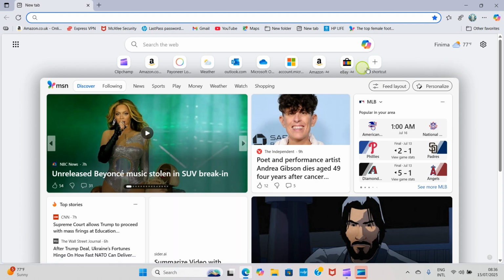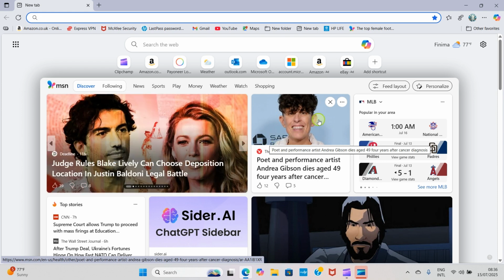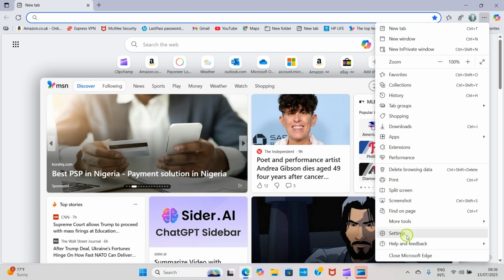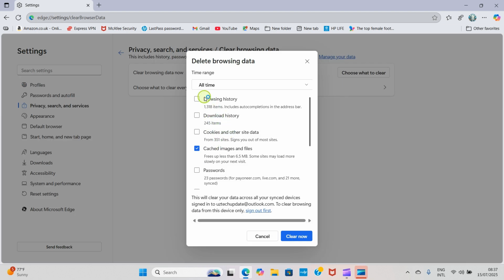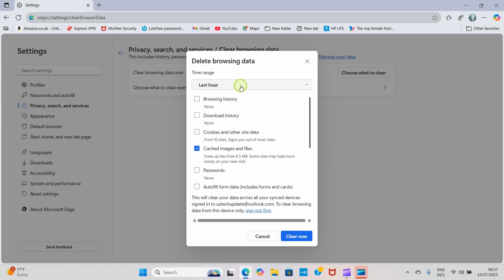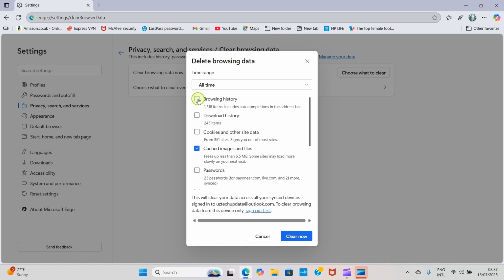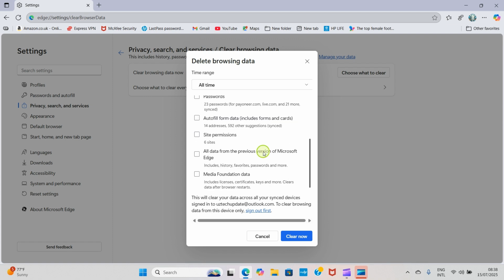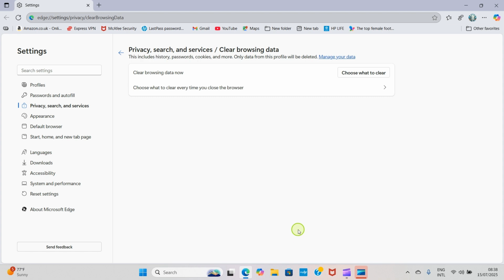Clear cookies and Browsing Data on Edge Browser Desktop App | Microsoft Edge Tutorial 2025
In this Microsoft Edge desktop app tutorial, you will learn how to clear cookies and browsing data on Edge Browser. Our focus here is on the desktop app, which is the one installed on laptops and computers. Clearing cache and cookies fix issues on the browser and makes it to load faster. For example, if you are logging into an account on a browsing and you are having difficulty receiving the One Time Password sent to your phone number, clearing cooking and other browsing data may resolve the problem.

Whether your computer is Windows 10 or Windows 11, this step works. It also works in laptops and Mac computers.

Timeline
00:00 Introduction to cookies and cache clearing on Edge browser
00:10 Refresh Edge browser
00:22 Access Microsoft Edge browser settings
00:41 Clear all time browsing data, cookies, and cache on Edge browser
01:17 How to clear passwords on a web browser
01:44 Conclusion on clearing cookies and browsing data